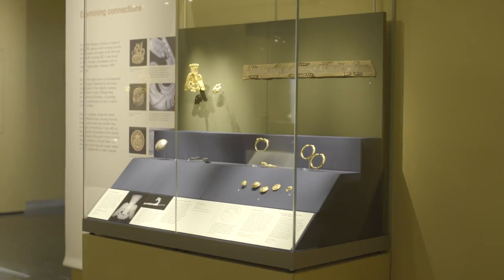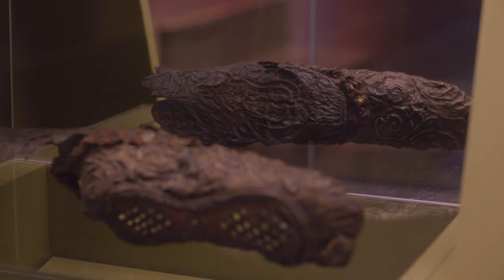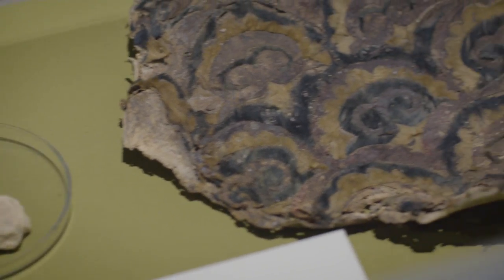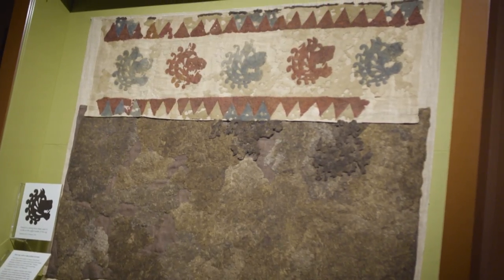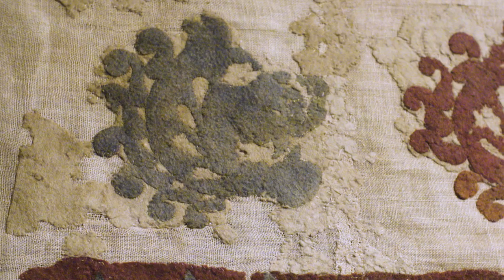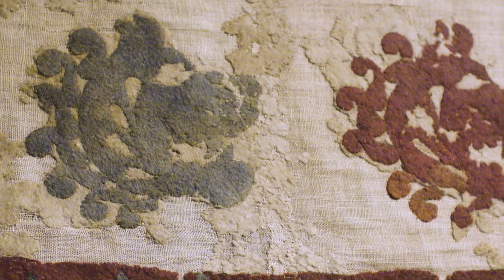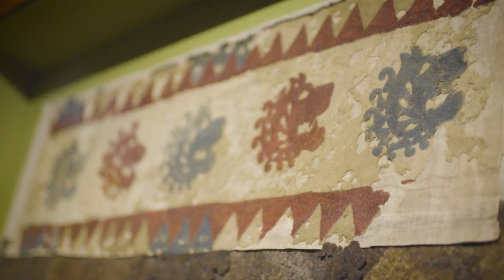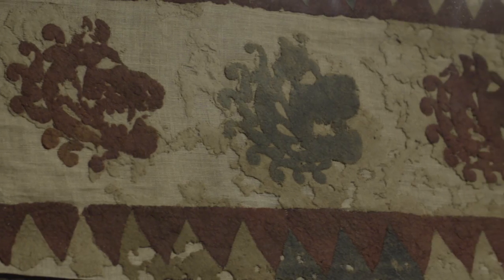Scythians: Curator's choice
There are many amazing objects in our exhibition on the Scythians. Find out which one is Curator St John Simpson's favourite and why.

The BP exhibition
Scythians: warriors of ancient Siberia
14 September 2017 – 14 January 2018

Supported by BP